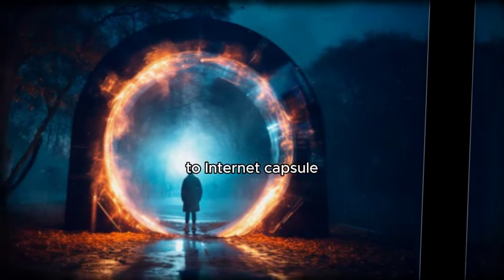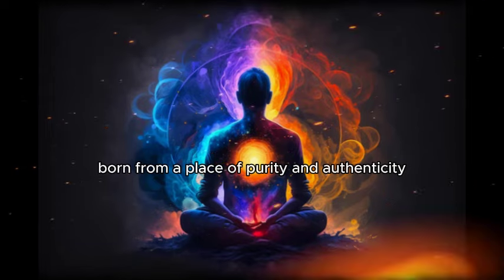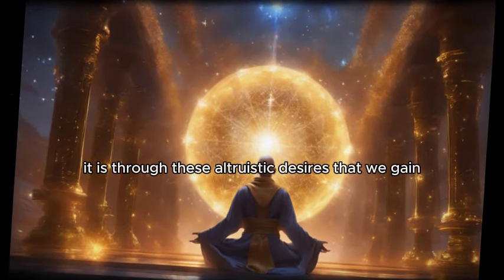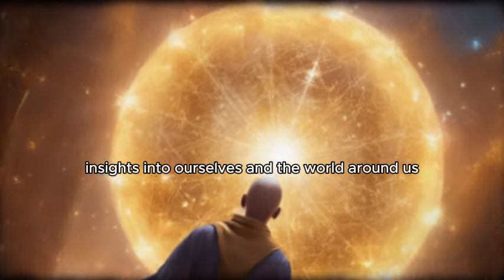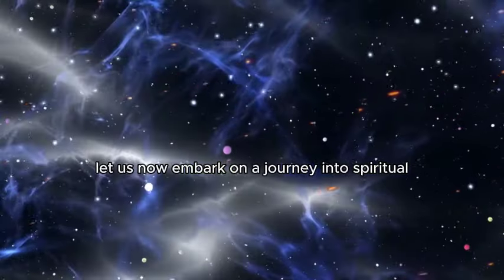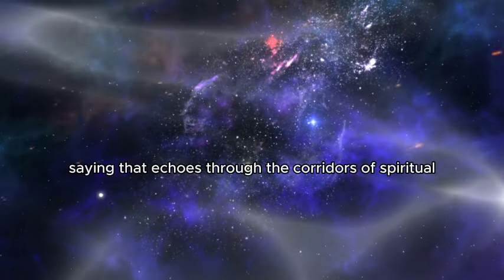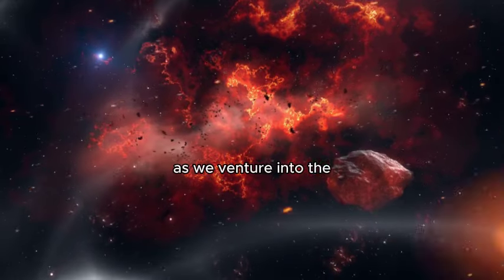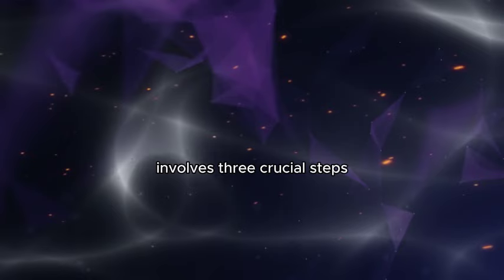Once You Know This | Unlock Your Potential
@internetcapsule Once You Know This | Unlock Your Potential
Have you ever wondered if there's a secret that can change the game for you? 🤔 Look no further! In today's video, we unveil a powerful secret that has the potential to transform your life.

🚀 What's Inside? Once You Know This | Unlock Your Potential

🔑 Uncover the key to unlocking your full potential.
💡 Learn the secret that can revolutionize the way you approach challenges.
🌟 Gain insights that may reshape your perspective on success.

Get ready to embark on a journey of self-discovery! Once you know this secret, your life may never be the same again. Are you ready for the transformation? 🌈✨